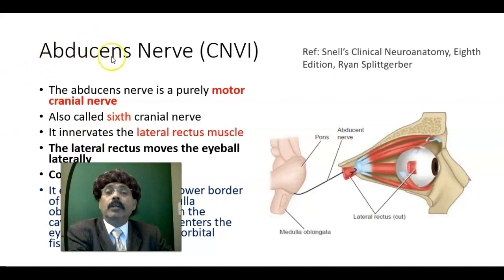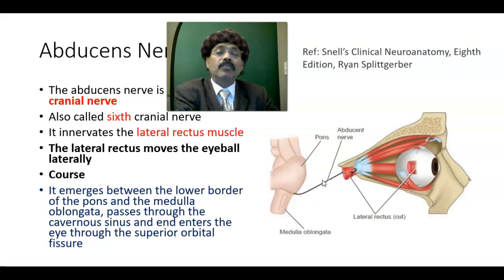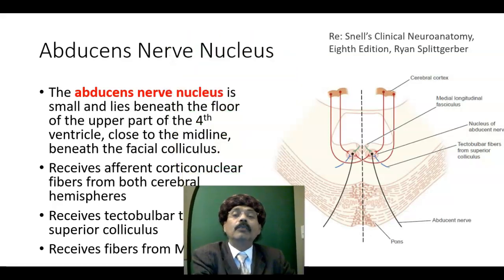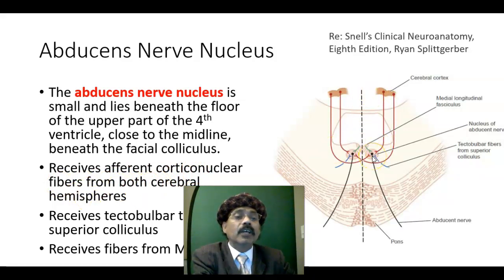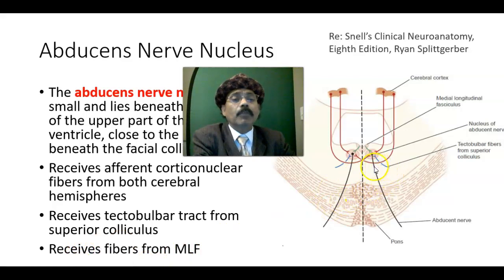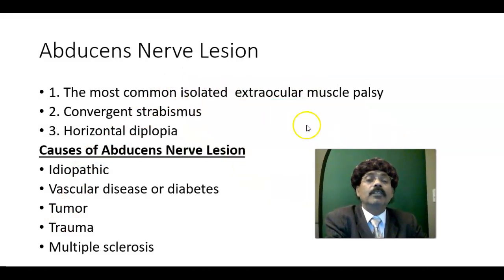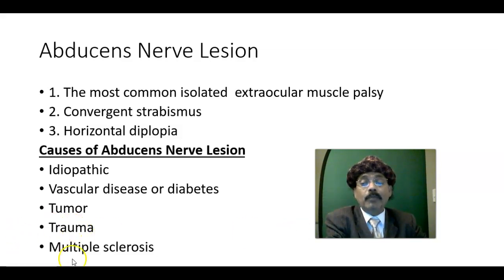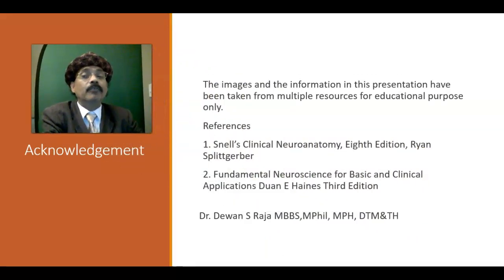Abducens Nerve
6th Cranial Nerve
Innervates Lateral Rectus
Motor Nerve
Abducens Nerve Nucleus
Abducens Nerve Palsy